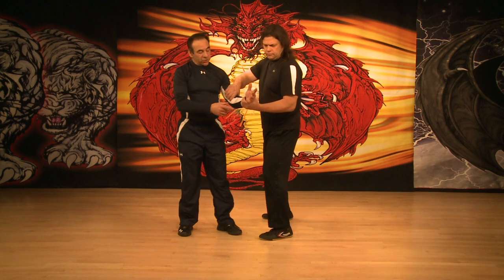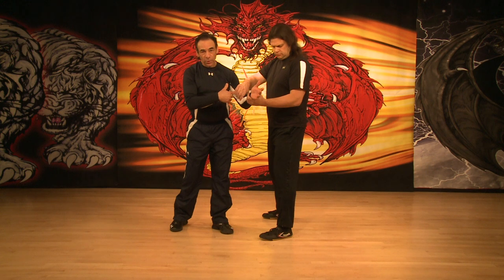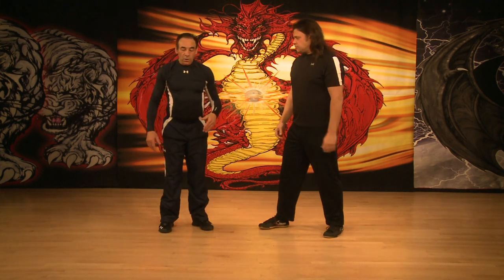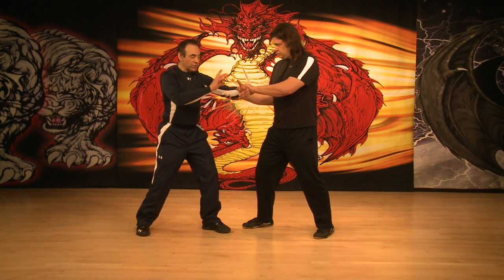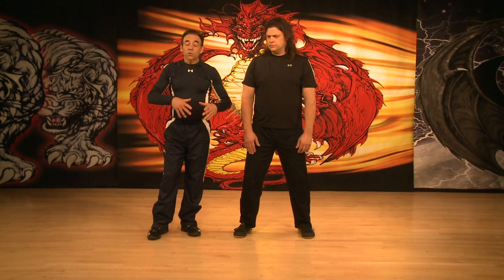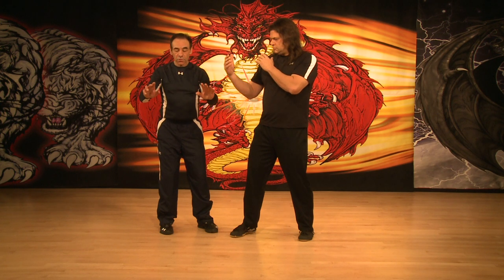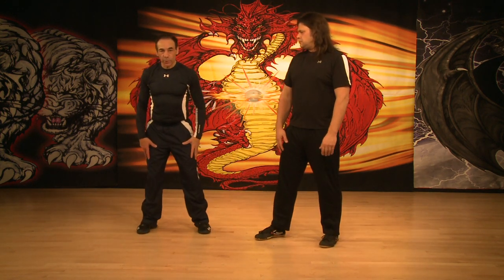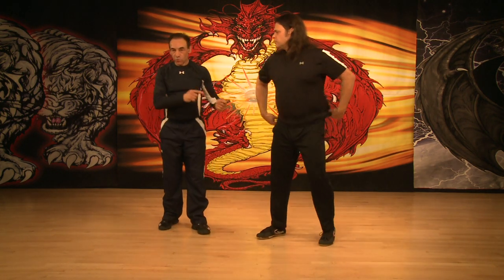Military Tactical Fighting Close Quarter Combat Yang Tai JI FIRE DRAGON ENERGETIC EXPLODING FORCE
International Authentic Credentials from China’s Military Commander, Doctor of Chinese Wushu, Commander of Japan's Imperial Army, Zen Priest, and Shaolin Warrior Monk certified Professor Joseph Dodaro after 54 years of dedicated training.

Commander Hsu and Professor Dodaro specialized Cobra Precise Combat Tactical Assault for Homeland Security, United States Military, California Law Enforcement Agencies and Close Protection Government Agents. Cobra Professional Services Systems is Designed for Bodyguard Agencies, Security Forces, and Military Contractors.

Cobra is an authentic traditional Chinese Military Elite Special Forces system that generates supernatural combat pressurized energy force through energetic conditioning. This strengthens the dynamic biological life force system while simultaneously executes extreme devastating destroying force consistently in close quarter combat.

 Commander Hsu, Fun Yuen of China’s Elite Special Forces Assassins Certified Joseph Dodaro over 20 years of private training from 1977 to 1997 to 7th level Master of China’s Traditional Military Systems June 30,1991.

Twenty years of additional training was required under Doctor Hong Chao Zhang to authenticate the advancement of this rank to 9th level.

Commander trained all government officials and agencies. China's Military Academy General LI Yuan Chih and Commander Hsu, Fun Yuen second-in-command evolved invincible assassins with supernatural immortality powers through eight traditional secretive Military Arts created by Military Generals over 7,000 years exploding from the evolution of QI Gong.

1) Wu Xing the Five Elements, Five Phases, QI Gong 2) Special Forces Secretive Tactical Assault QI Gong 3) Chen Taijiquan 4) Tongbeiquan 5) Xingyiquan 6) Baguazhang 7) Shaolin 8) Assassination 21 Phases QI Gong Energy Transformations Conditioning Maneuvers.

Transformed with Five Traditional Chinese Elements Wu Xing and Three Military Phases of Dragon-Earth / Snake-Water / Tiger-Fire / Crane-Metal / Panther-Wood / Gorilla-Force / Eagle-Spirit and Tiger Cobra-Quan-Fa.

 Wushu Doctor Hong Chao Zhang advanced Master Joseph Dodaro over 20 years of private training from 1996 to 2015 to Grand Master September 6, 2012.

Advanced to Professor of Military QI Gong, Professor of Military Taijiquan, and Professor of Military Shaolin on March 23, 2015. Wushu Doctor Zhang a government educator is one of the five founders of QI Gong Research Association at Wuhan and Shanghai Institute of Physical Education where he holds Bachelors and Graduate Degrees in Gong Fu.

 Wushu is a classification of all China's combat systems over the past 7,000 years continuously being researched by military Generals and government research centers.

Doctor Zhang has won several Wushu gold medals in international and national competitions in China, and was an international Wushu Judge.

Doctor Zhang is an expert in Chinese medicine, acupuncture, Tuina (massage) and treating sports injuries. He trained Hubei Providence Police Organization where he instructed officers in Qinna (joint locks), Dianxue (acupuncture points) to quickly paralyze a criminal, take them to faint preventing escape or attack, or escalate to deadly force and Wushu combat energy conditioning.

  Commander Koichi Tohei of Japan’s Imperial Army, Founder of Shin Shin Toitsu Aikido, and Founder of KI NO Kenkyukai. Certified Joseph Dodaro to Sandan third degree black belt in KI Aikido / Aiki-Jujutsu July 24, 1987

Shoden fourth advanced level of KI Development (generate Internal energy force to execute pressurized exploding force) Shen Psyche Meditation August 25, 1986, and Associate Lecturer September 16, 1995.

Master level of Kiatsu Meridian Energy Channels execute Acupuncture energy field points for combat and health.

 Zen Priest Shihan Fumio Toyoda Uchideshi under Doshu Kisshomaru Ueshiba Aikikiai Hombu Dojo Japan certified Joseph Dodaro to Yodan Sensei in Aikido / Aiki-Jujutsu May 18, 1998.

 Over 27 years 1974 to 2001 Japanese Military Police Traditional Aiki-Jujutsu and Aikido, Qinna joint locks, quick takedowns constrictions, and knife combat. Sensei Dodaro is internationally register at Aikikiai Hombu Dojo Japan.

 Shaolin Warrior Monk James Lee certified Joseph Dodaro trained with his Disciple 1971 to 2010. Master of Shaolin Quan-Fa January 1, 1995.

 First non-Chinese to receive a Master Level in a Chinese Family Clan and Japanese Family Clan. Warrior Monk Lee was a powerful Warlord in China under his Chinese grandfather and Japan under his Japanese grandfather.

Advanced Dim Mak Internal Energy Fatal Strike, Warrior Monk Poison Hands.